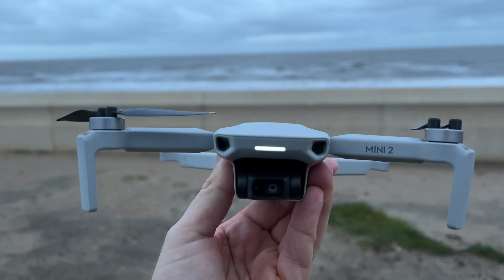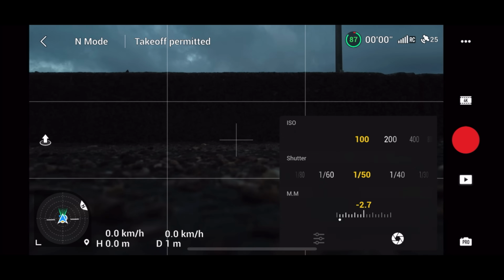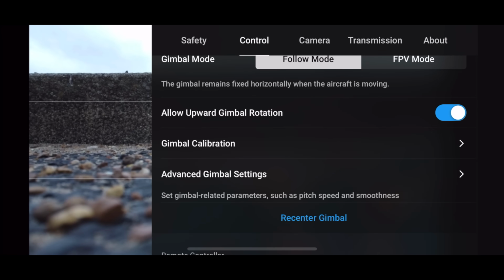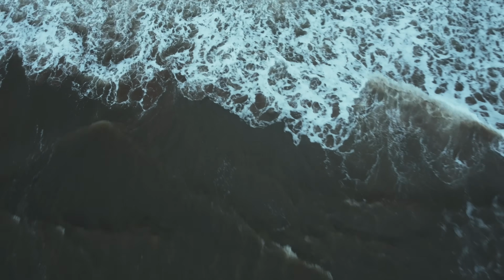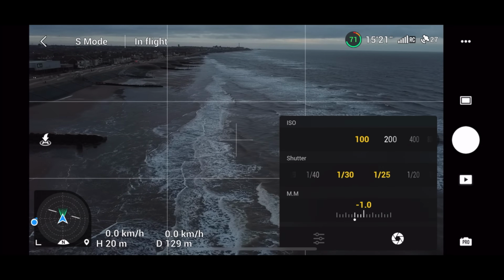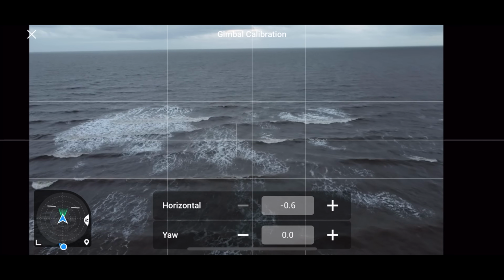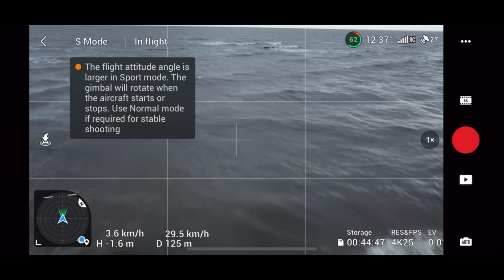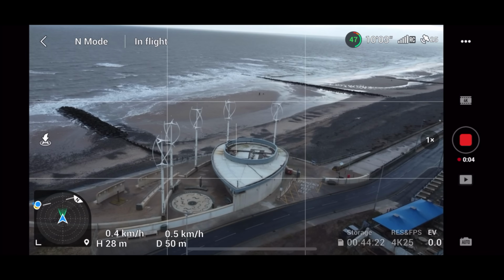NEW DJI FLY 1.5.9 UPDATE | DJI MINI 2 MAVIC 3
DJI Fly has been updated again! to version 1.5.9. This is available for DJI Mini 2, DJI MAVIC 3 and DJI Air2s.   Find out what's new on this update. Previous Version

Drones I Use:
DJI Mini 2 (Amazon)

ND Filters I use:
Mini 2
Mini 2 6 Pack
Mavic 3

Camera Equipment
Main Camera
Insta360 One X2